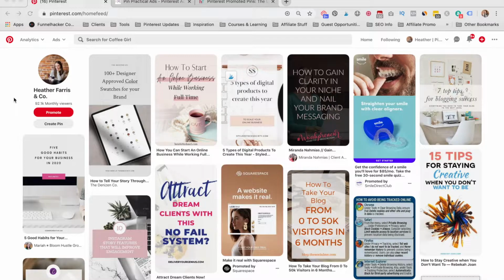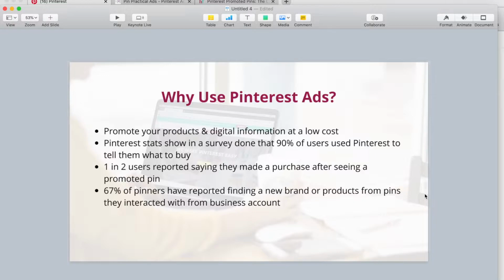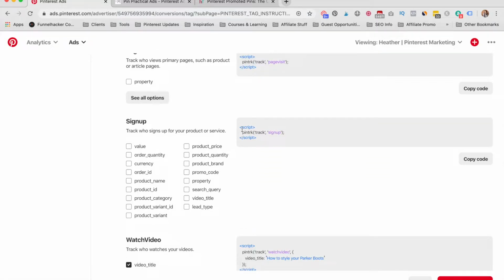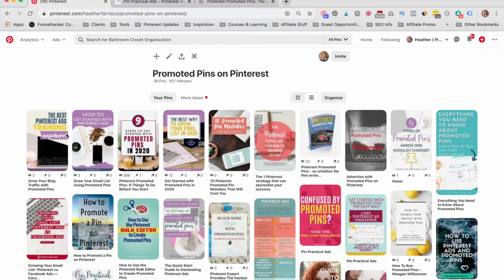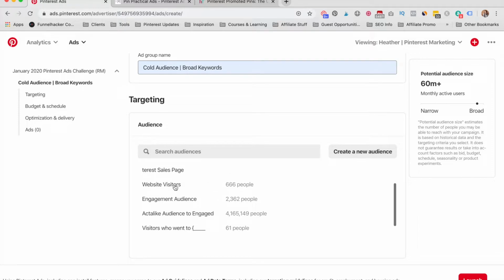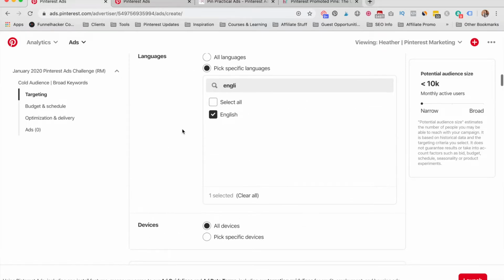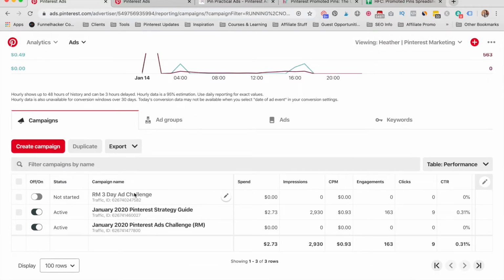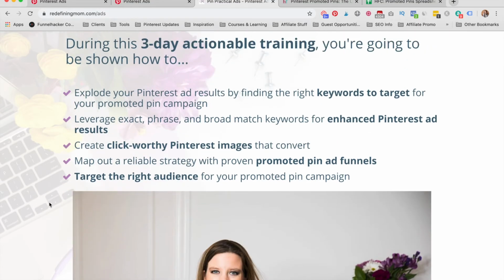Pinterest Promoted Pins: Pinterest Advertising Tutorial for Traffic Campaigns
In this weeks video we are breaking down why you should use Pinterest ads in your business and I walk you through how to use the Pinterest ads manager by setting up a live traffic campaign. Learn how you can make money using Pinterest in your business. Promoted pins are one of the newest advertising platforms and you can still be an early adopter! Learn how to run Pinterest ads to grow your email list, sell your products and increase your website traffic.

If you're ready to start using ads grab our Pinterest Ads checklist & read our case study on how we increased client ROI by 200% in 90 days.